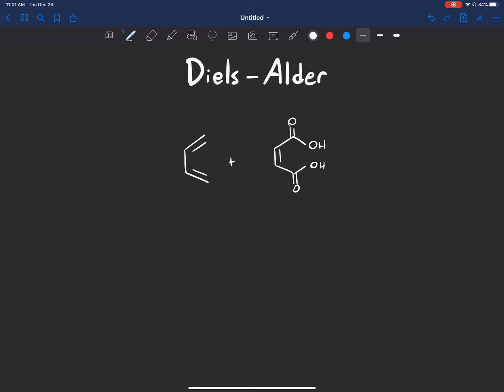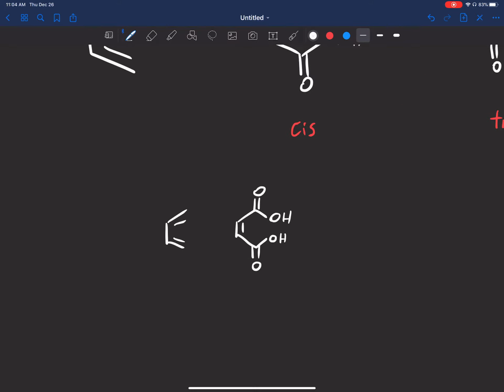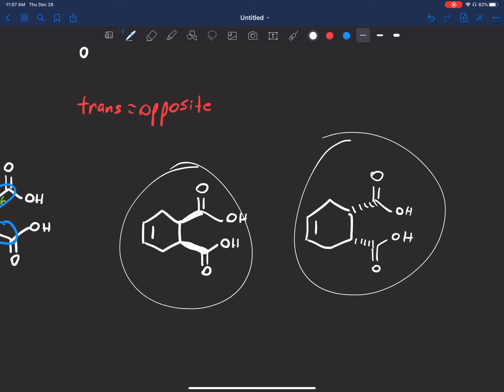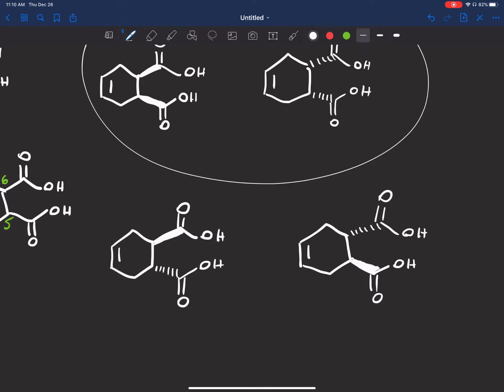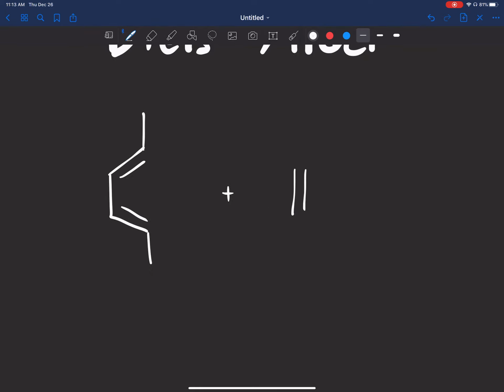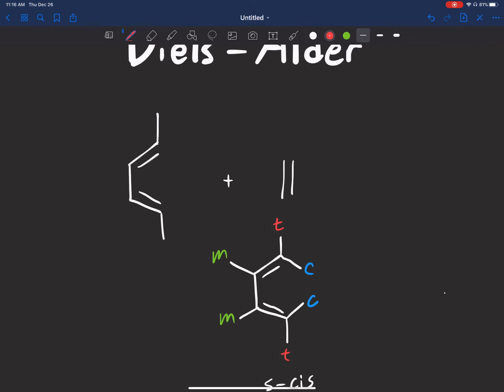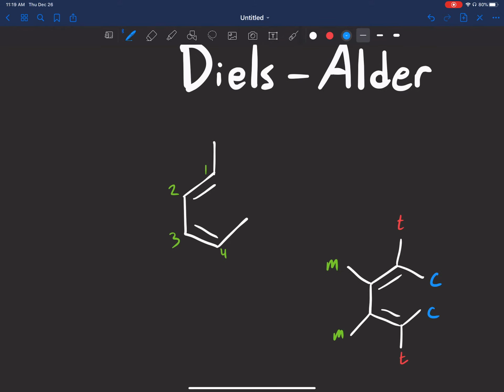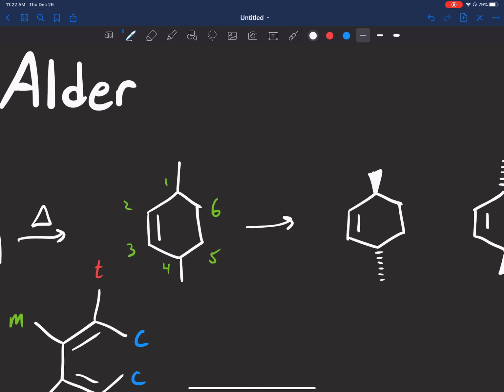Diels Alder 5: Stereochemistry of Diene and Dienophile